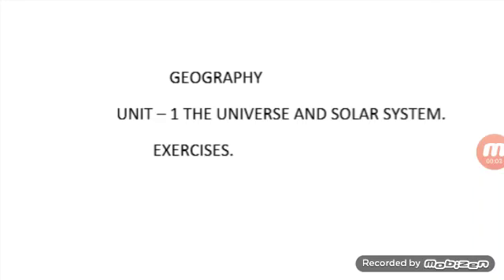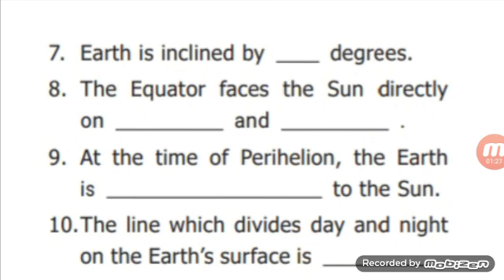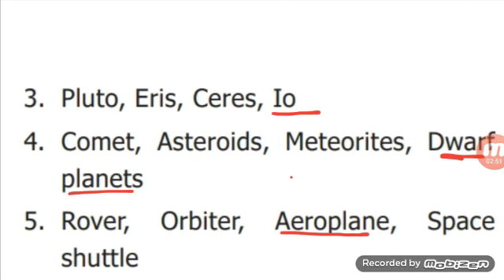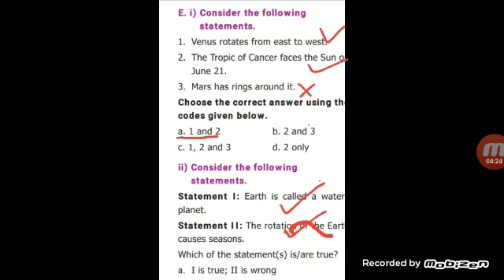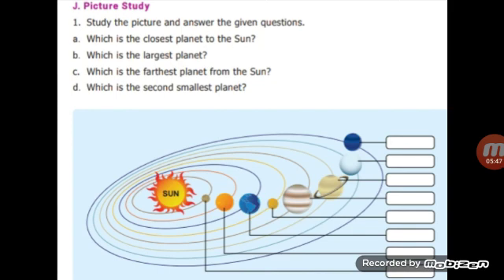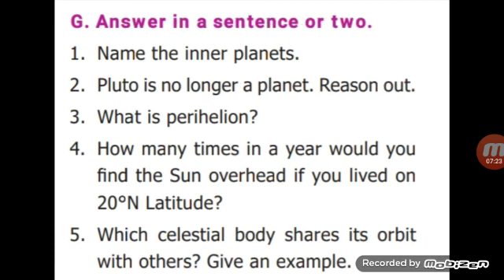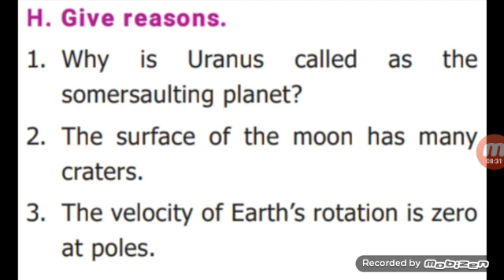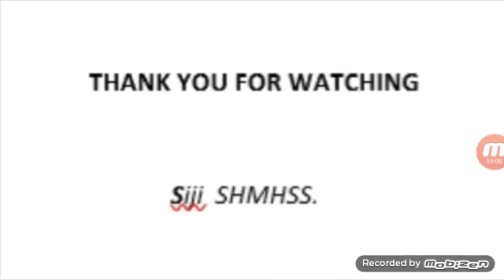VI SOCIAL SCIENCE - THE UNIVERSE AND SOLAR SYSTEM